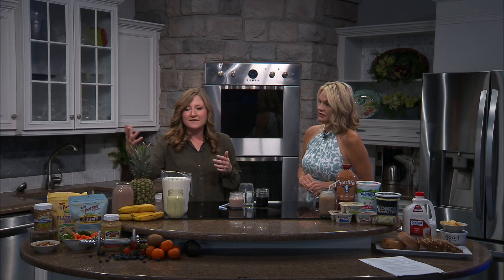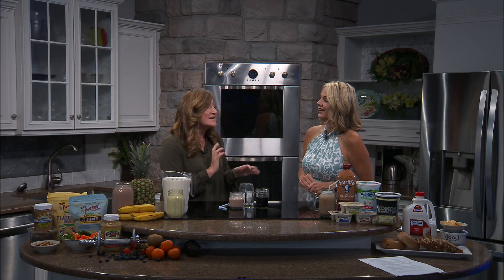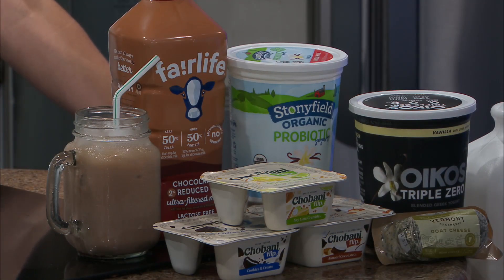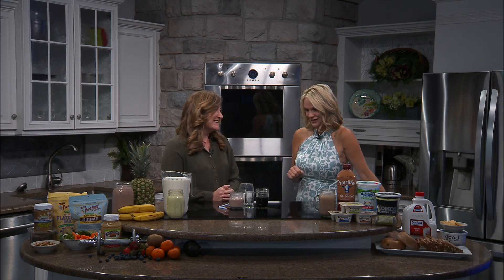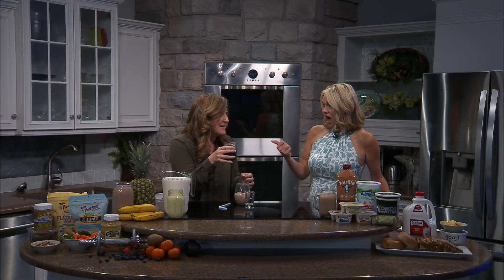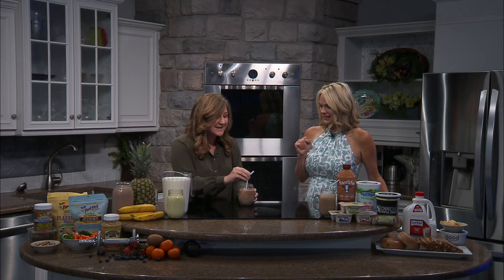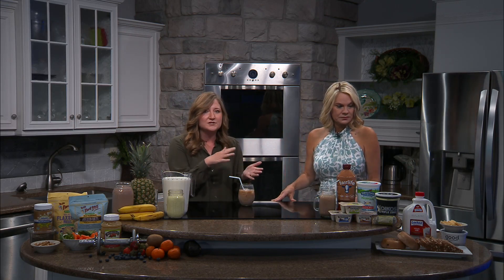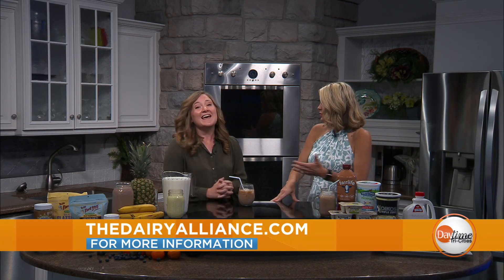National Dairy Month: Iced Coffee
Registered Dietitian Elizabeth Hall shows us how to make an iced coffee drink that uses chocolate milk.